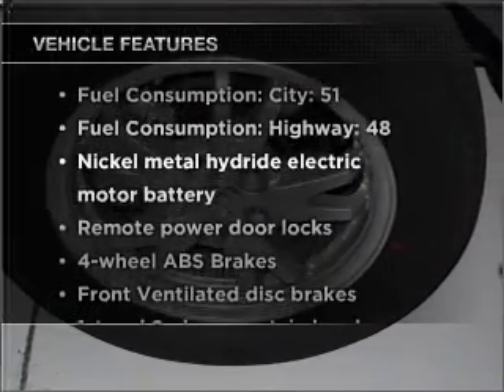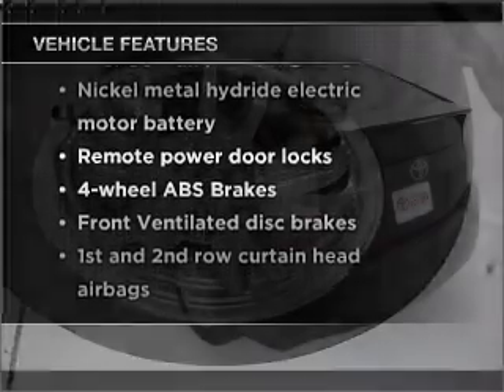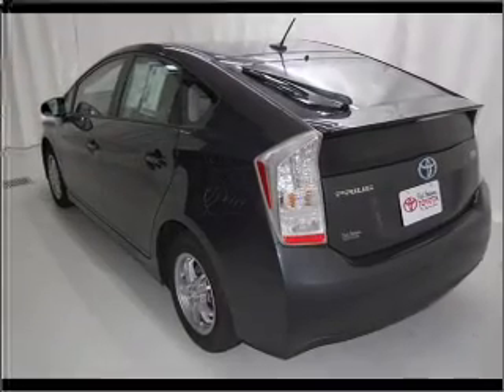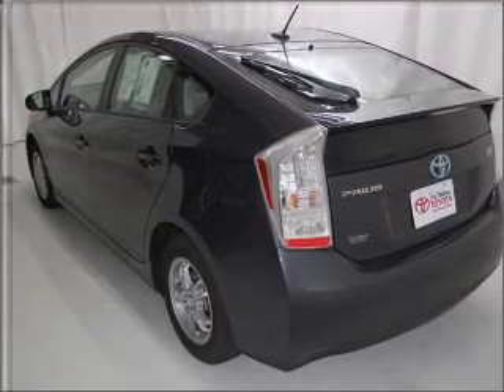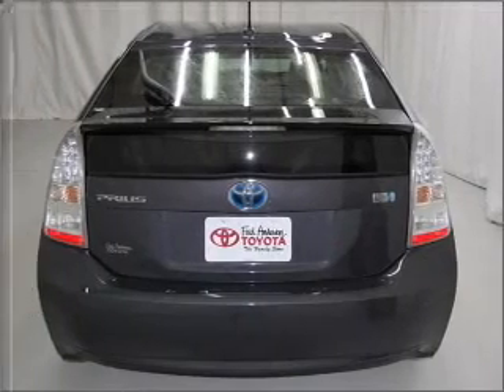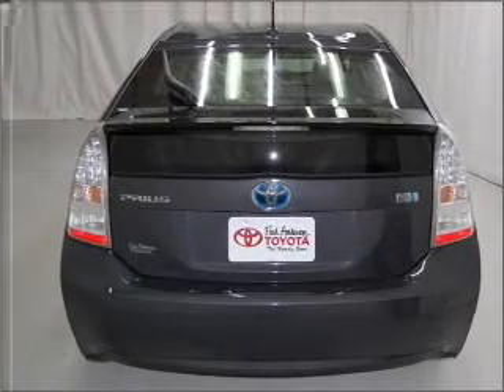2010 Toyota Prius - Raleigh NC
Year: 2010
Make: Toyota
Model: Prius
Trim: II
Engine: 1.8 liter inline 4 cylinder 16 valve
Transmission: Automatic CVT
Color: Gray
Mileage: 26905
Address:
9101 Glenwood Avenue